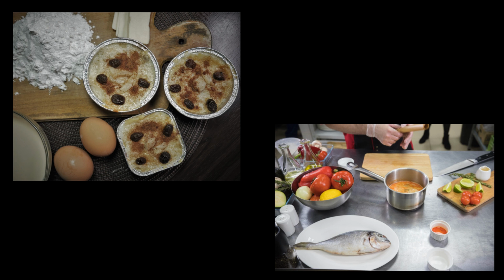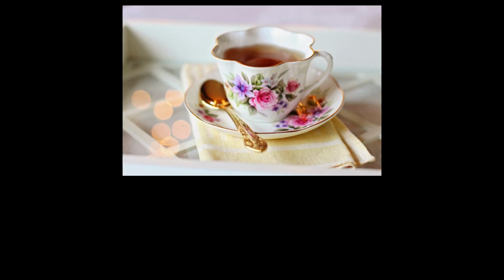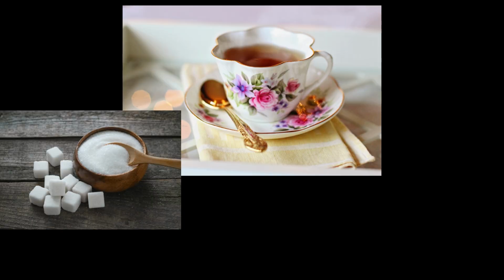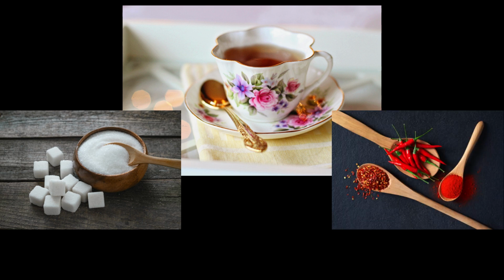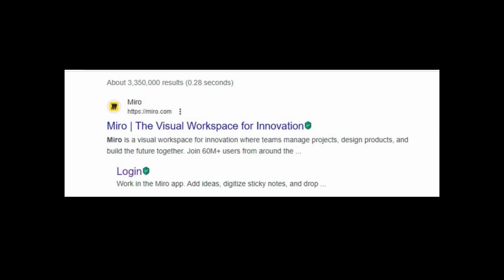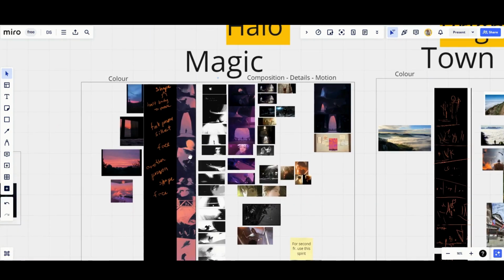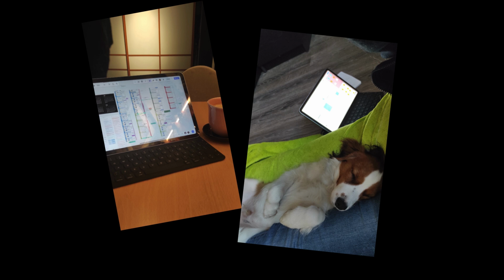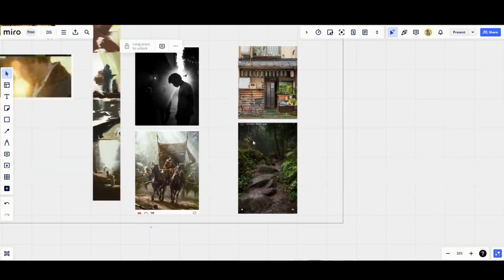Story Visualisation - 1.1 What makes a tasty dish tasty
Color: Story Visualisation
First part of the 1st lesson of the course. The rest video's of the first lecture you can find on my YouTube: Story Visualisation

1. What is The Visualisation of a World
2. The Invisible Frames
3. Characters and The World
4. Colour
5. Composition
6. Visual Development
7. Stories Inside The Story
8. Success and Failures